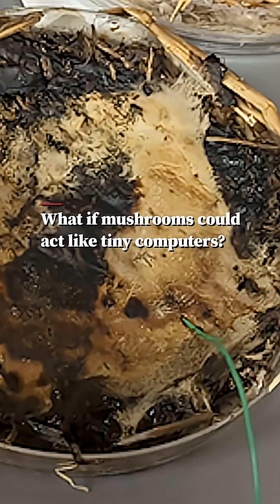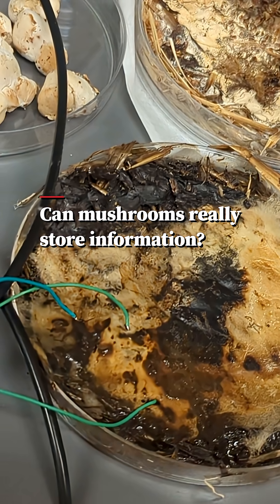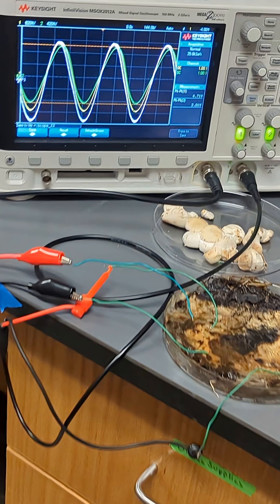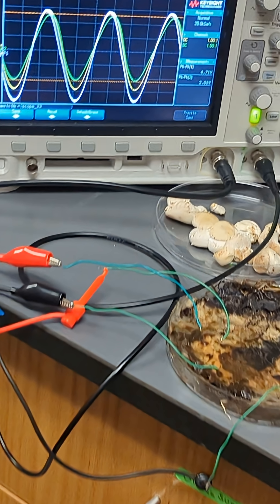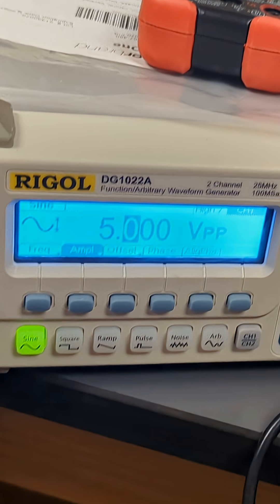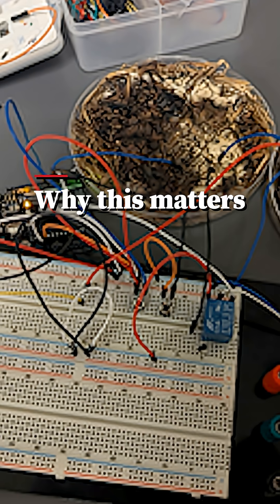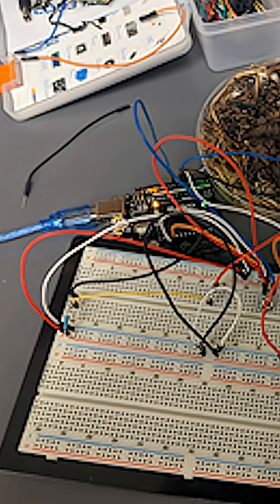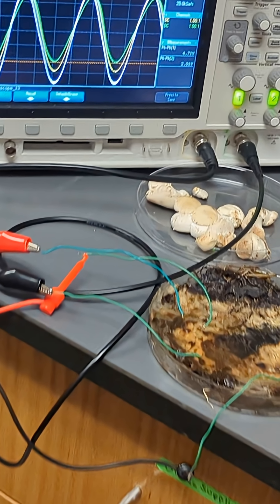Turning Mushrooms Into Living Electronics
Scientists at The Ohio State University are exploring how common mushrooms can be grown and trained to act like organic memory devices. These “fungal electronics” could open the door to sustainable, biodegradable computing with far less environmental impact than traditional tech. Research scientist John LaRocco explains how mycelium can store information, why these natural materials could reduce e-waste, and how nature-inspired designs might shape the future of electronics.

Access:
We are working on captioning our videos as soon as possible.